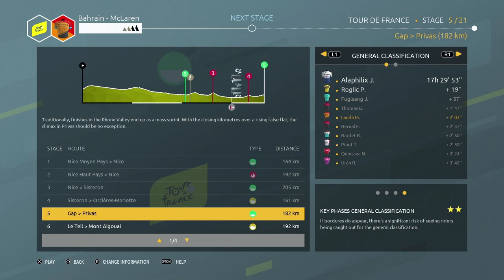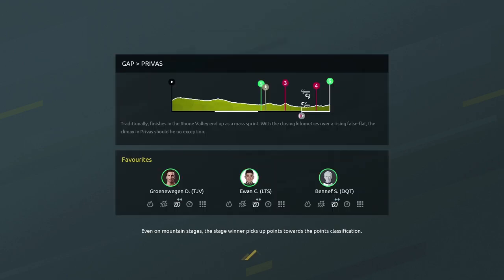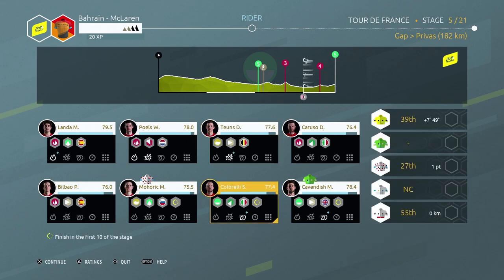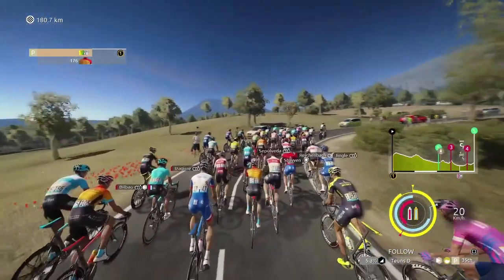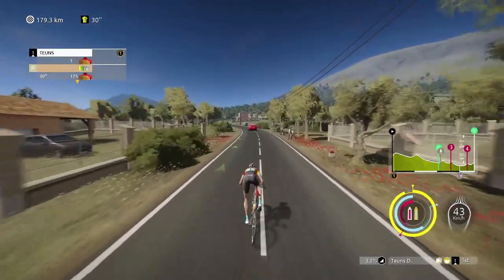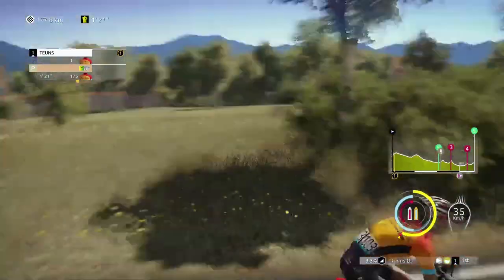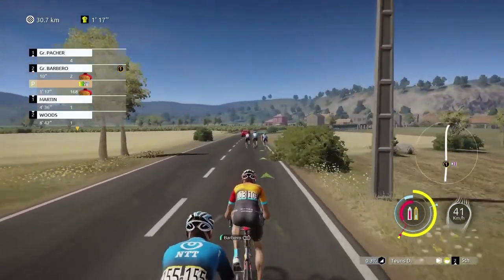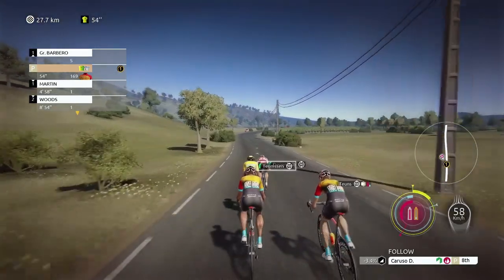CAVENDISH AGAIN?! | Tour de France 2020 Game PS4 #5 (Team Bahrain McLaren) | Stage 5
My long-awaited Tour de France 2020 game playthrough on the PS4 is finally here! Tour de France is developed by Cyanide Studios and published by Bigben Interactive. The game consists of the full 2020 Tour de France as well as many other cycling events on the calendar! In this series, we'll be looking to take charge of all of the jerseys with Team Bahrain McLaren! Can we get Mark Cavendish that Green Jersey? Will Mikel Landa pull off a shock and win the Yellow Jersey? Let's find out!